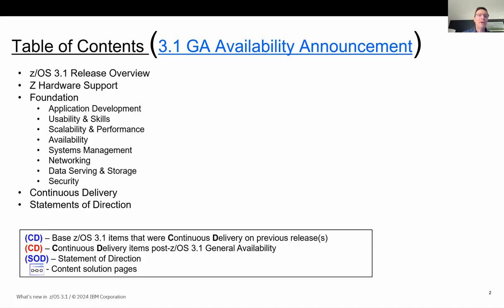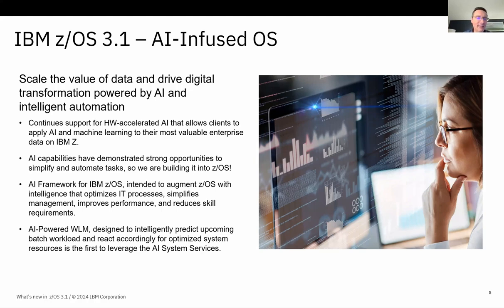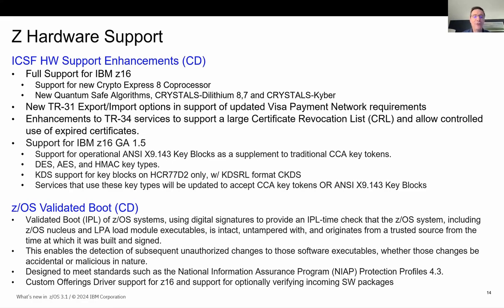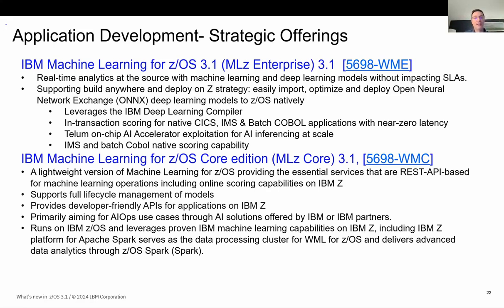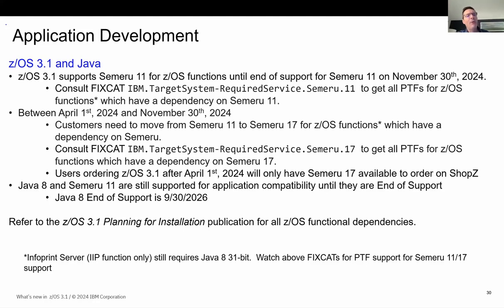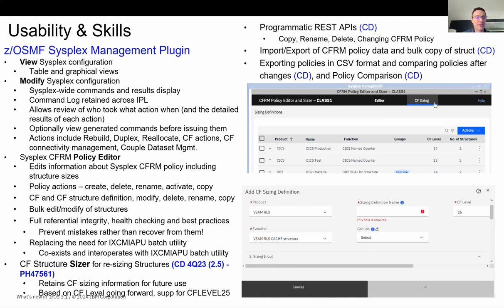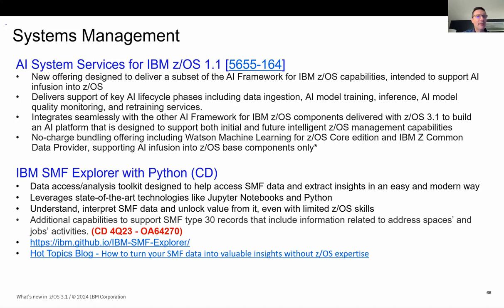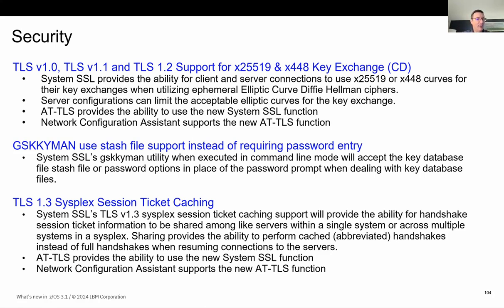9G What’s New in zOS 3 1